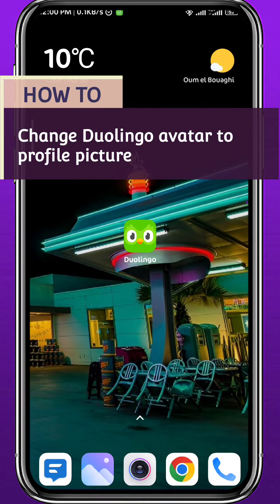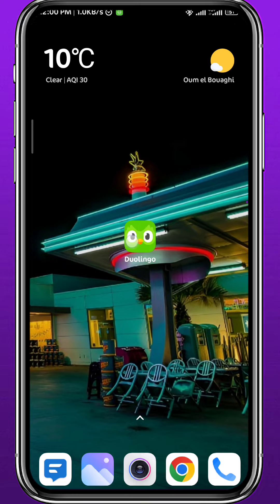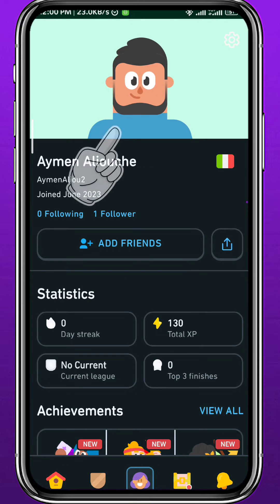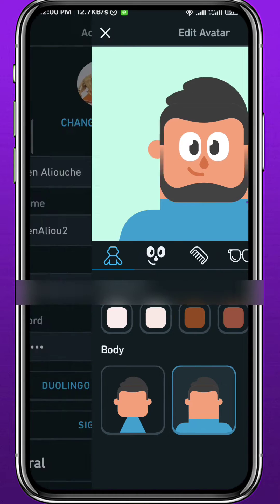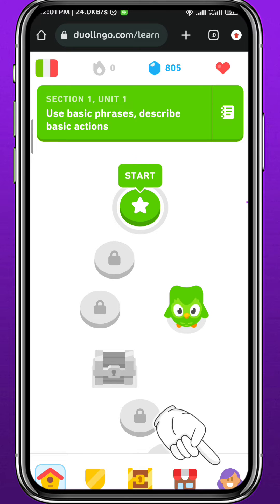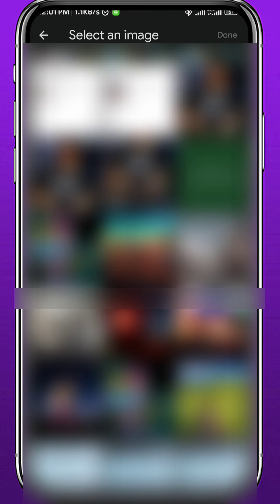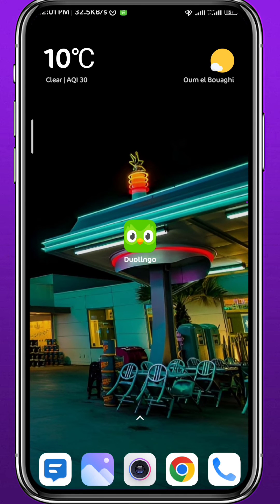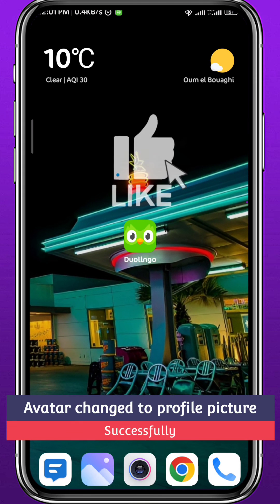How to Change Profile Picture on Duolingo